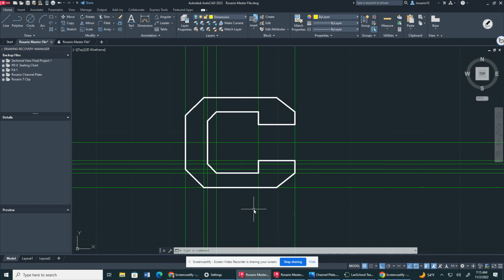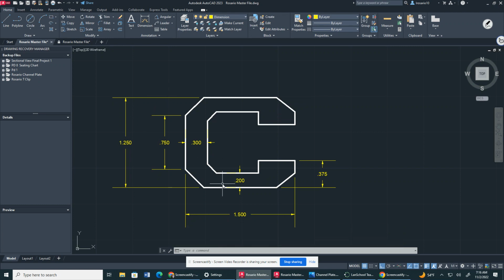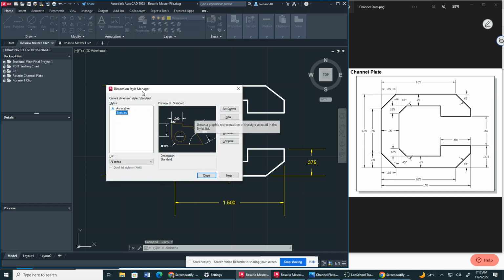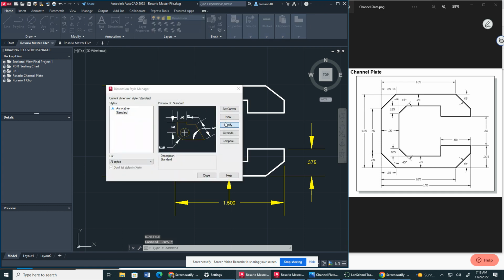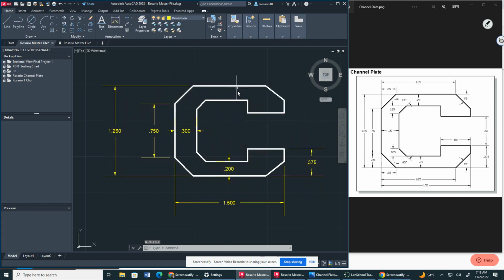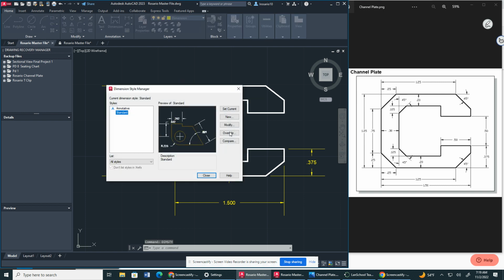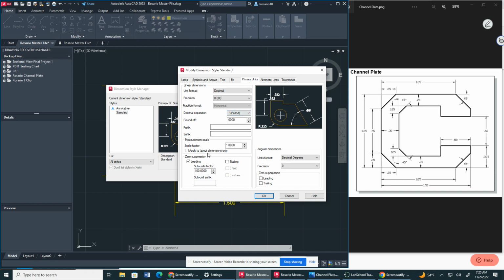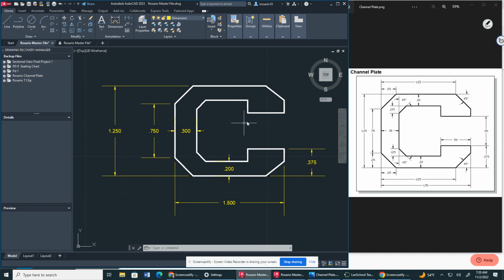Channel Plate Pt 2 Dimensioning resolution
Part 2 of the channel plate. We fix the issue of over crowding with our dimensions, also refine the dimensioning to lose the leading zero as well as changing the dimension to having three zero's after the decimal point.